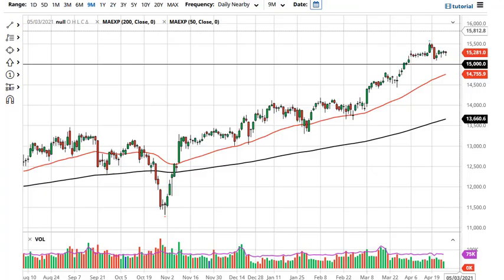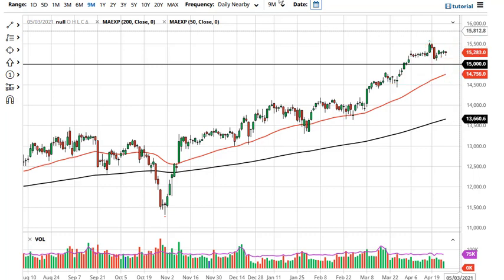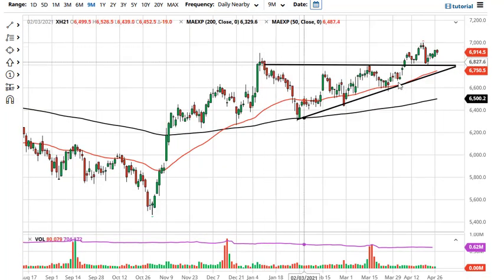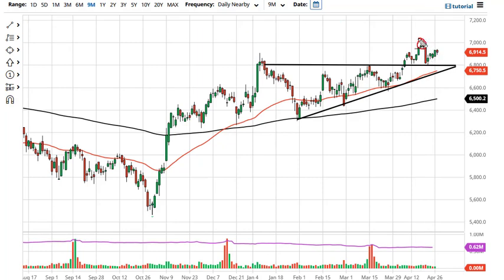DAX and FTSE 100 Forecast April 28, 2021